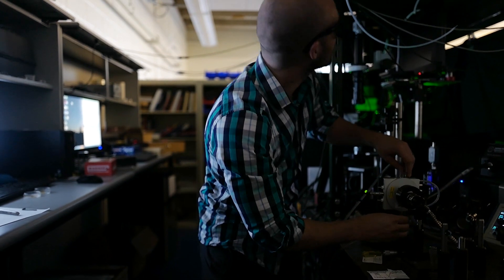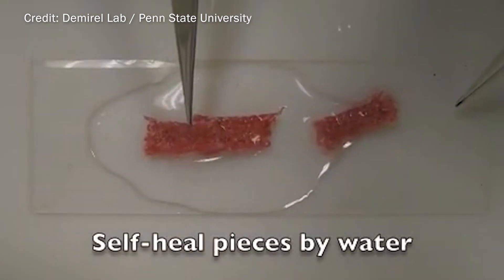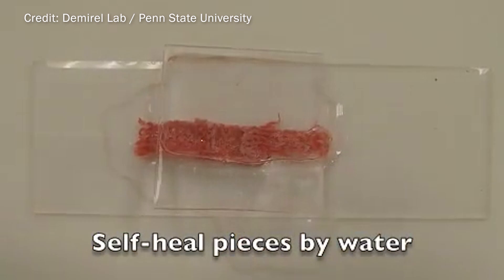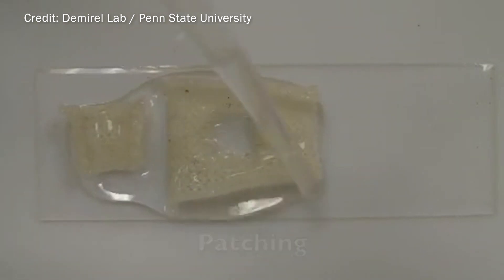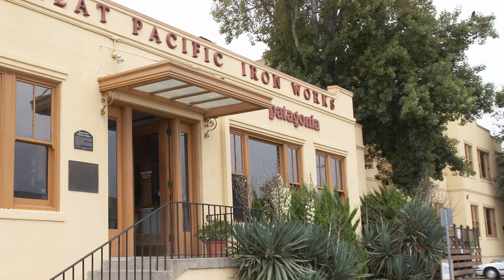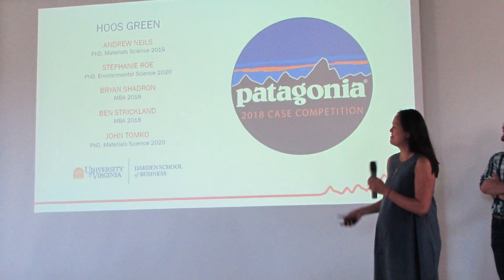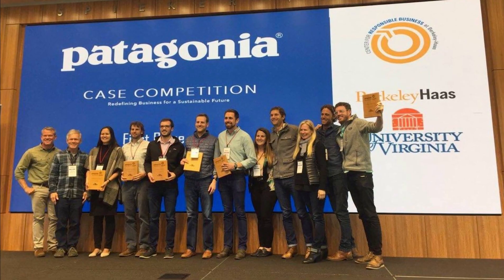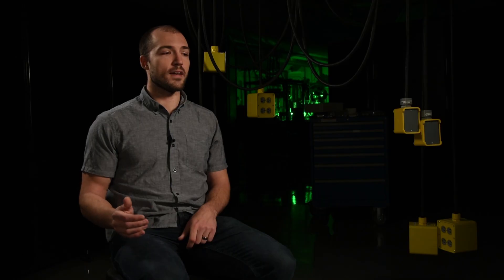The Amazing Squid Ring Teeth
Professor Patrick Hopkins and  his Ph.D. candidate, John Tomko, discover some unique properties of the ring teeth found on the tentacles of squid, with the potential to  revolutionize nanoscale  heat transfer.